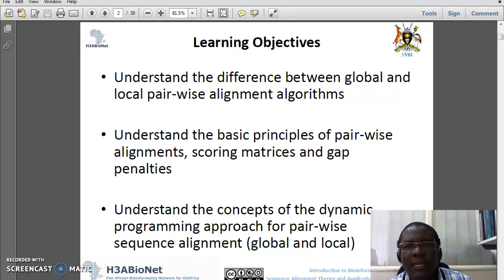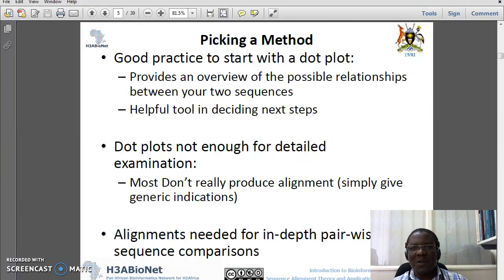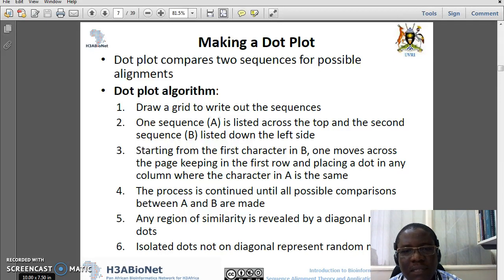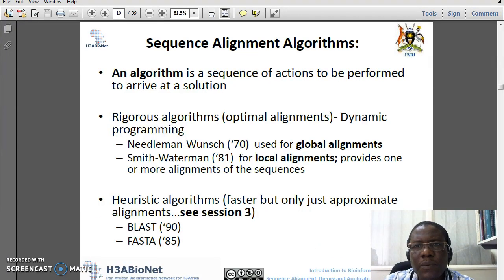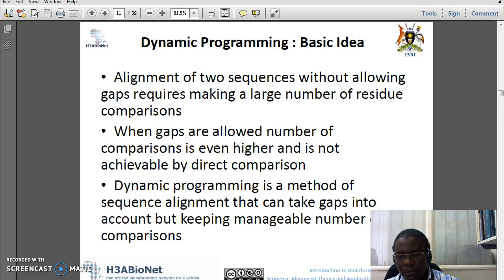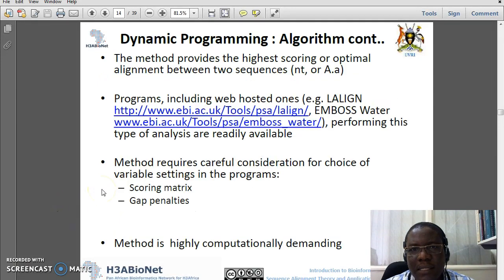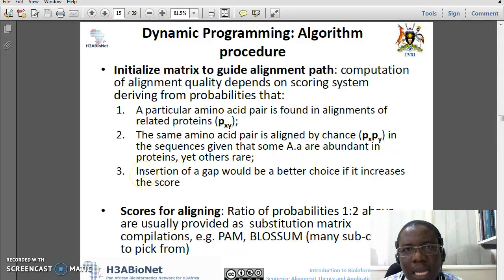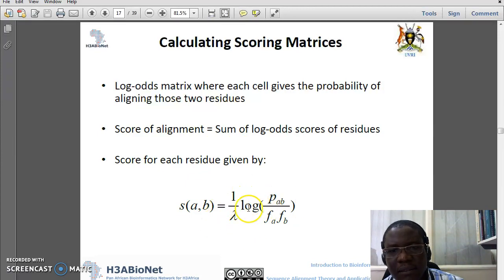Module3 Session2 Part1